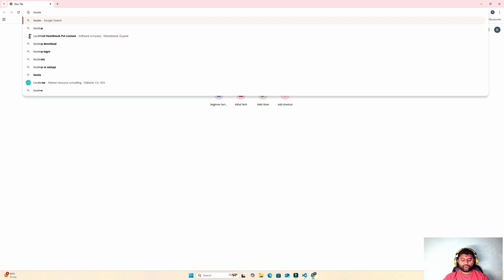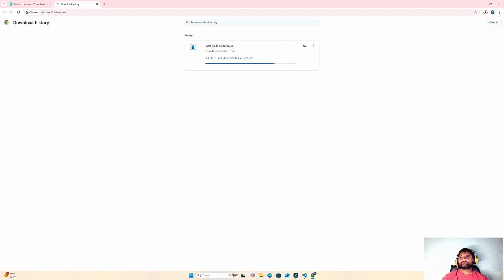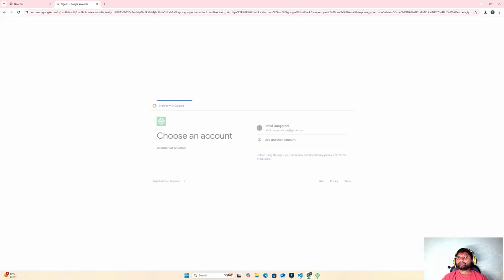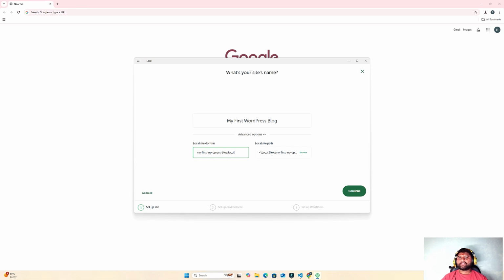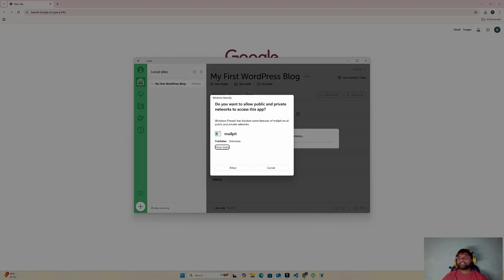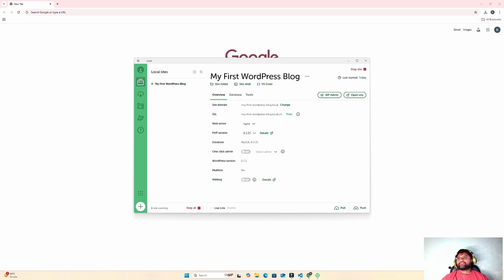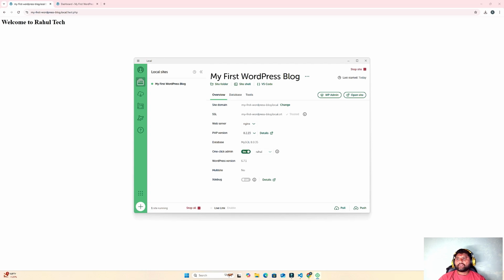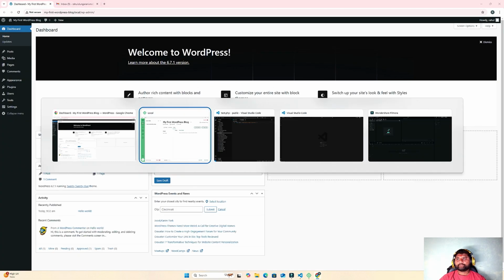How to Set Up WordPress Locally (Step-by-Step) Using Local WP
Want to learn how to set up WordPress locally for testing and development? 🚀 In this step-by-step tutorial, I’ll show you how to use Local WP (formerly Local by Flywheel) to create a fully functional WordPress environment on your computer. Whether you're a beginner or a pro, this guide will help you get started quickly and efficiently! 🎥

💡 What You'll Learn:
1️⃣ Downloading and Installing Local WP
2️⃣ Setting Up a New WordPress Site Locally
3️⃣ Configuring WordPress Admin
4️⃣ Testing Your Local WordPress Setup

Perfect for developers, designers, or anyone wanting to experiment with WordPress without a live site! 🔔